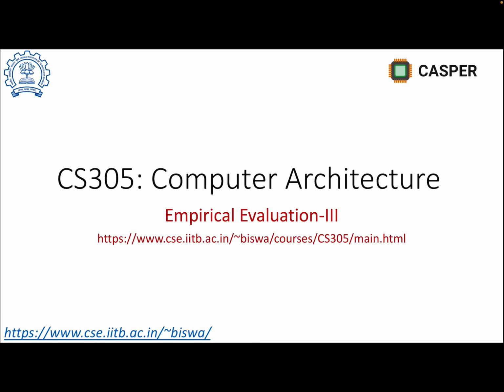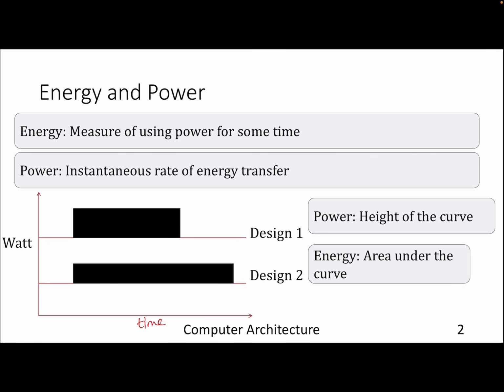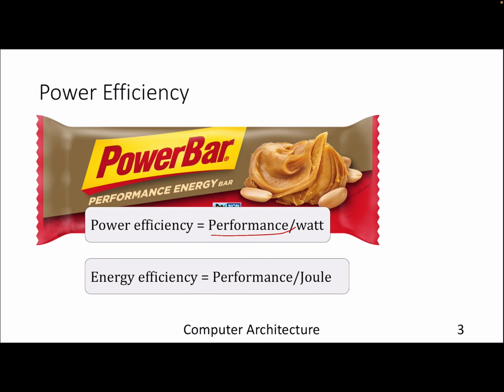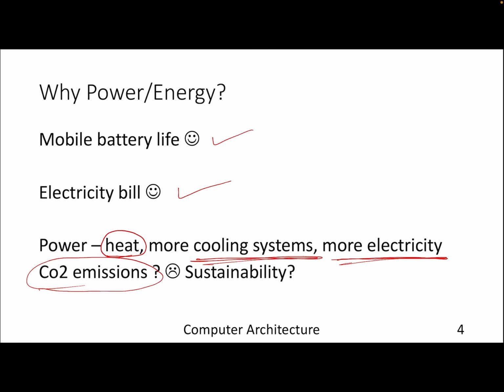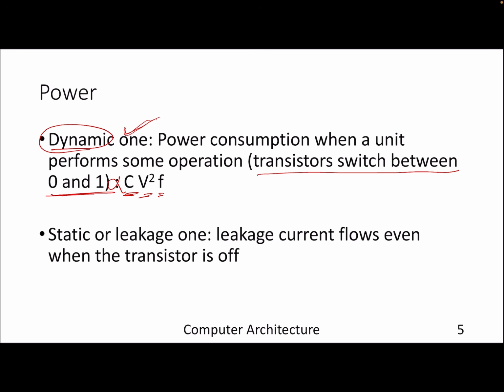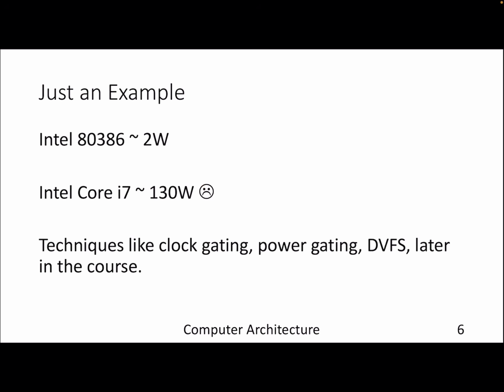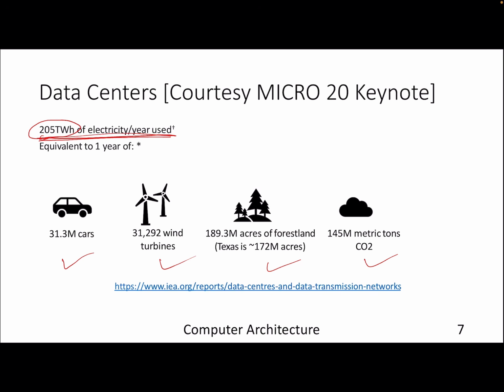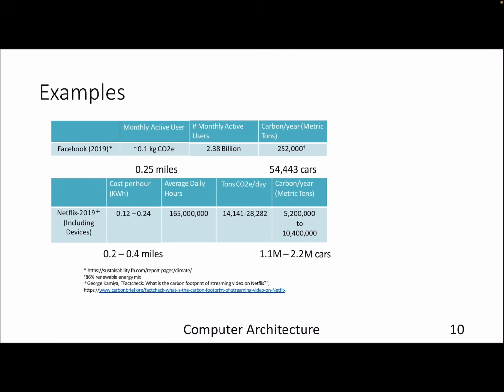Lecture-17: Empirical Evaluation III